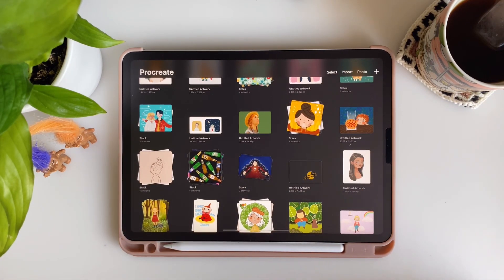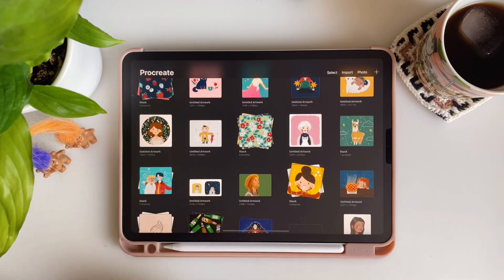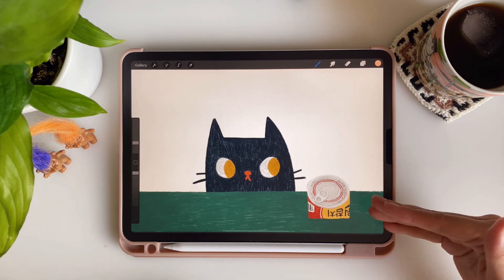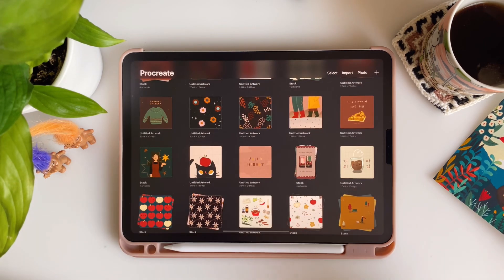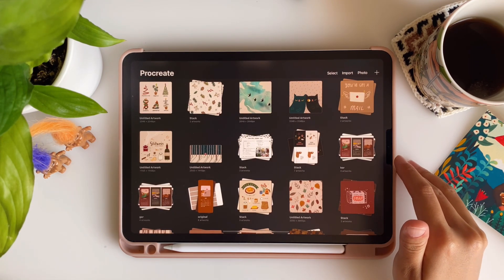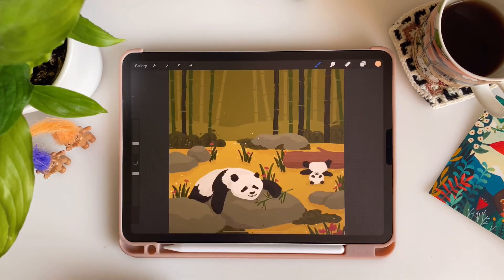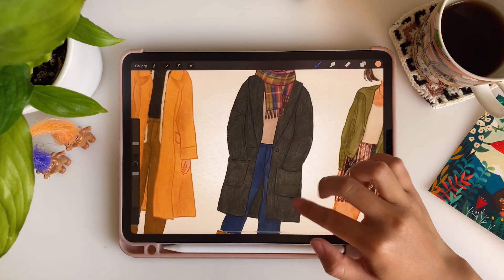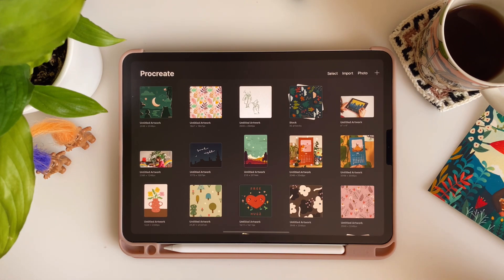digital art 1 year progress 👩‍🎨 procreate tour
🍄💕 I made this video to record the progress of my digital art journey since i first started to draw on ipad 1 year ago. Crazy how time flies!

if you wanna see the video from 1 yr ago where i talk about one month of trying digital art:

llanatime